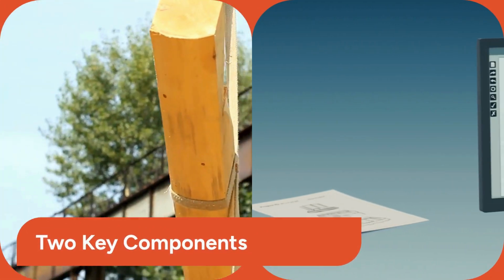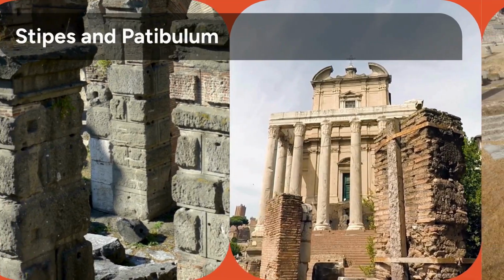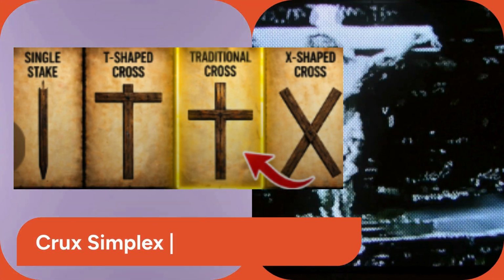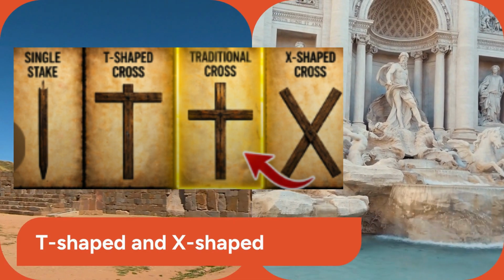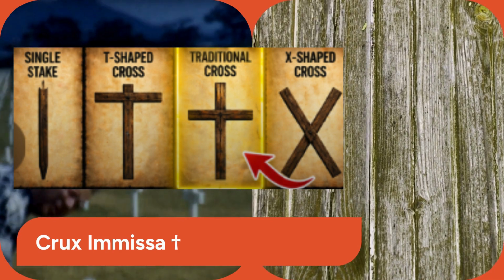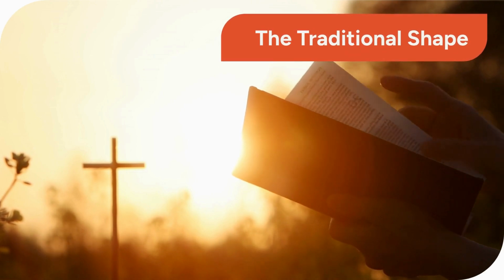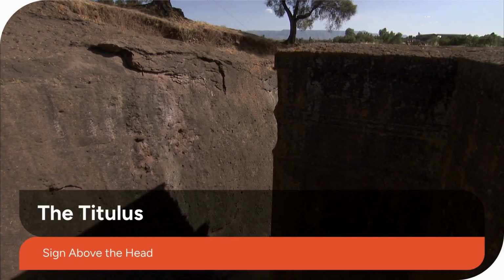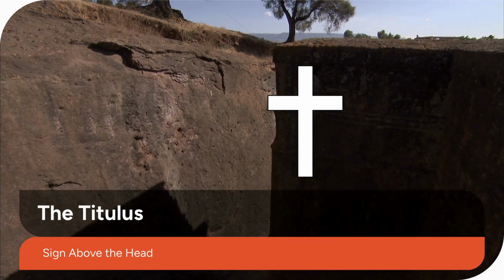Why Was Jesus Crucified on THIS Shape? The Truth Will Surprise You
Journey through the ancient history of one of humanity's most enduring symbols, the cross. This history documentary explores its origins as a brutal Roman punishment, detailing how the crucifixion roman punishment inflicted on Jesus shaped its meaning. Discover the profound meaning of the cross and its evolution from a tool of suffering to a symbol of faith within Christianity.